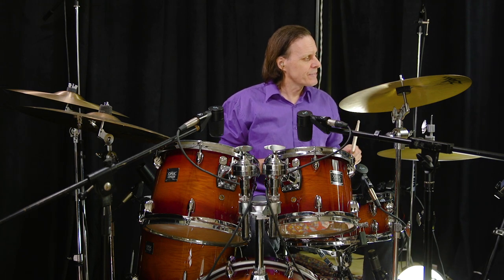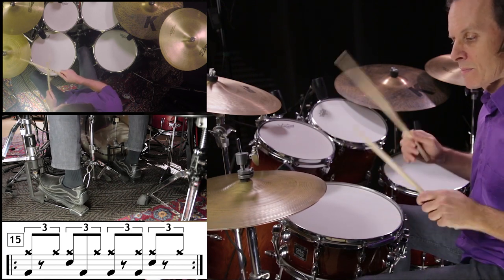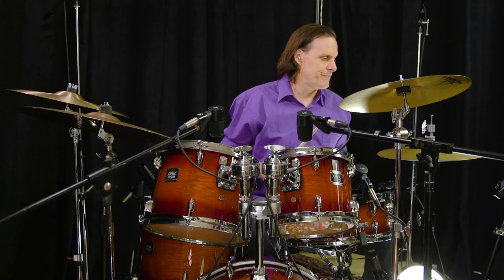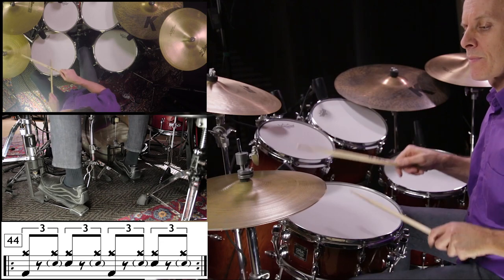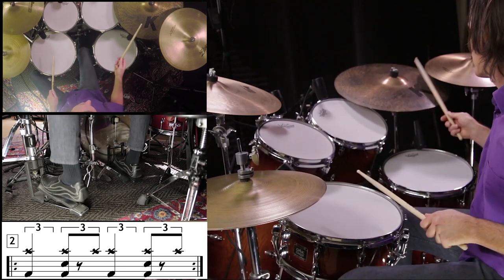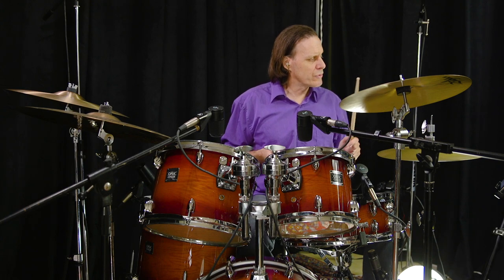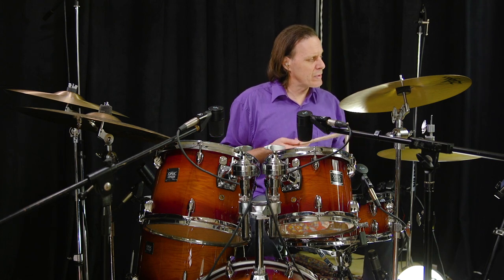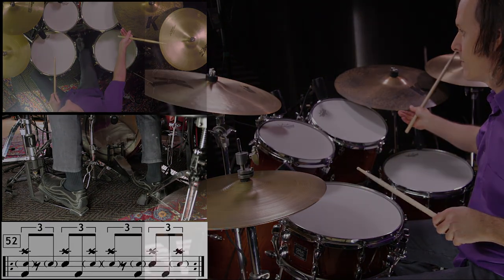The Shuffle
Here is video lesson from my Learn How To Play The Drum Set: Masterful Drumming Volume Two educational video. and Udemy online courses: Here is a link to the course!
If you've ever wanted to learn how to play the drum set this course is for you! Have fun and build your self-confidence on the drum set!
Bio
Larry Crowe has been playing the drums for over forty years. He has a Bachelor of Fine Arts degree in music performance and composition from York University, Toronto, Canada, and in 1983 he received a grant from the Canada Council to study at the Banff School of Fine Arts. He has studied drums with Claude Ranger and Barry Elmes and South Indian percussion with Trichy Sankaran. Larry has performed in Canada, the United States, Europe, Central America, the Caribbean and throughout Asia. He has performed and recorded in many musical settings and with various artists like Grammy Award winner Patti Austin (Rhythm & Blues/Jazz), Grammy nominated  Ron Korb (World/New Age), Juno Award winner Robert Michaels (Latin/Jazz), Jim McCarty (Yardbirds/Renaissance), John Hawken (Nashville Teens/Renaissance/Strawbs), Jesse Gress (Todd Rundgren/Tony Levin Band), Sharon and Bram (Children Music), Carlos Bastidas (Latin), Charlie Roby (World/Folk), Daniela Nardi (Jazz/Pop), Ray Montford (Ambient/Groove), The Beat Kings (Rhythm and Blues), Ron Davis (Jazz), The Jim Italiano Band (Roots/Rock), Random Chants (Rock), Desert Sky (Country) and The Lawn Jockies (Rock). As a composer and songwriter, Larry has produced and written music for singers and bands in the popular music field, as well as instrumental pieces for media, advertising and childrens music. He has also performed in musical theatre shows like "On The Eighth Day" and "Menopause Out Loud". Larry has been teaching drums for over fifteen years in the Toronto area. Larry is the author of the drum set method books Masterful Drumming Volume One and Two and uses Yamaha Drums, Vic Firth drumsticks, brushes and mallets and Zildjian Cymbals.